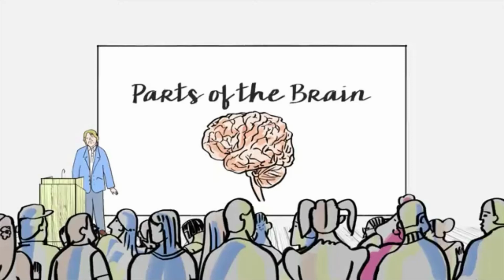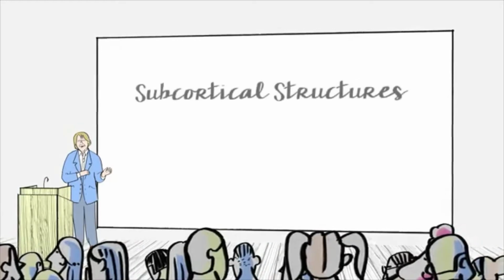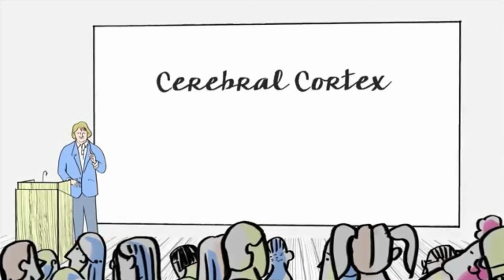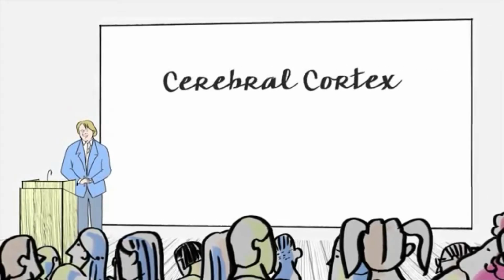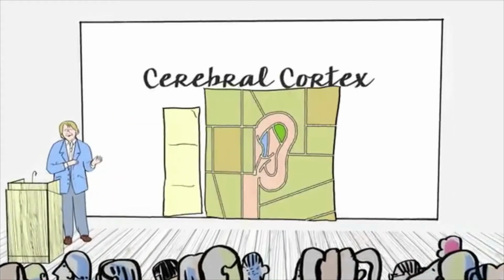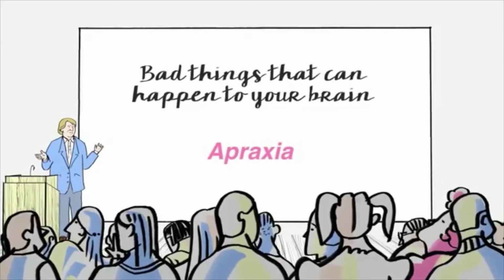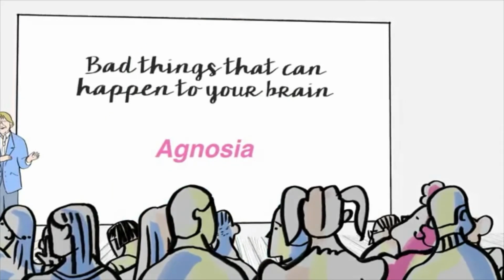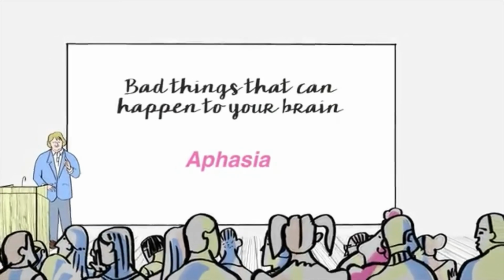Parts of the brain (Anastasia Leshcheva)